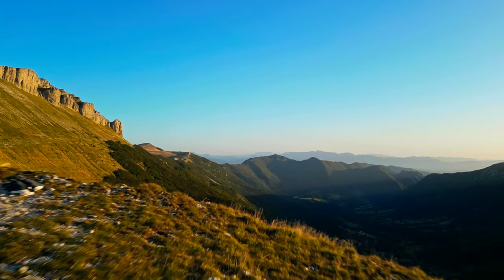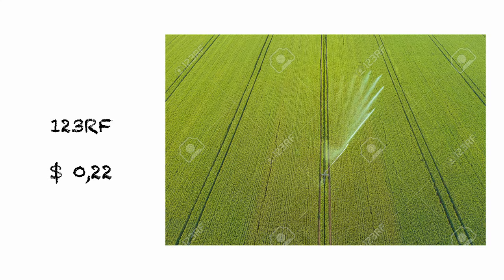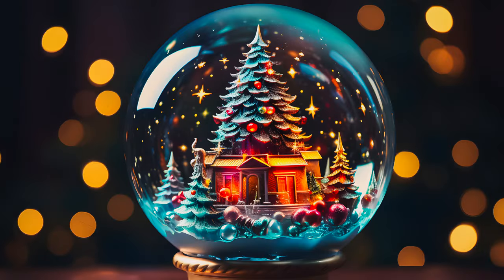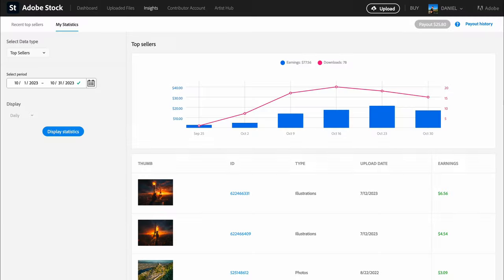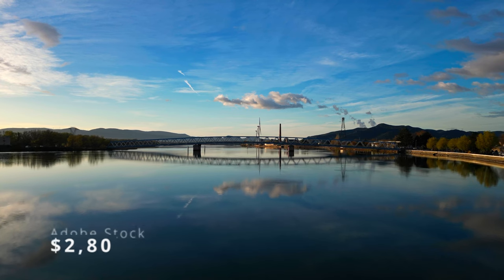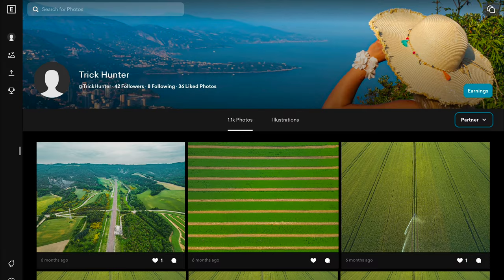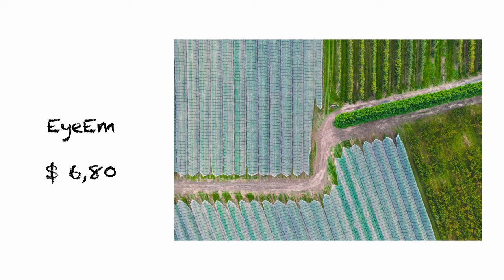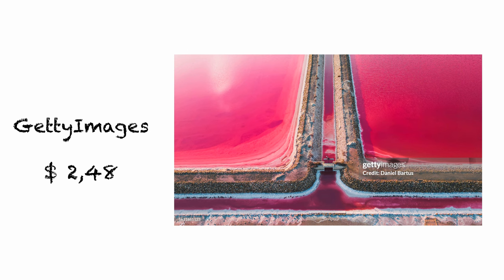$ 429,95 $ Stock Photography Earnings - October 2023 - Passive Income/Banki Zdjęć/ AI Ilustrations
Hello. In this video, we'll learn more about earnings in the world of stock photography and discover the potential of passive income in October 2023.

List of chapters:
00:00 Introduction
00:26 Depositphotos
01:00 Bigstock
01:51 123RF
02:33 POND5
03:10 Motion Array
04:41 Adobe Stock
07:20 Shutterstock
08:56 EyeEm
10:43 GettyImages/iStock
12:33 Summary

Imotivationita video from Pixabay